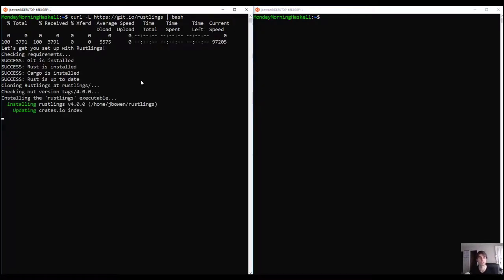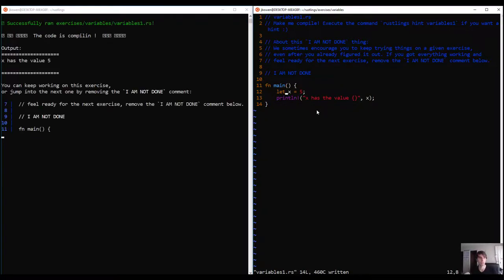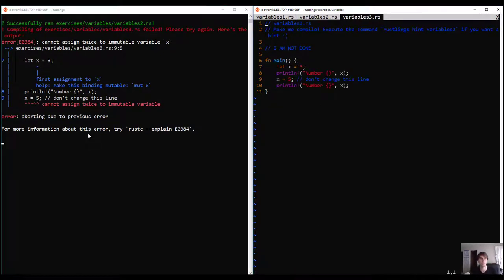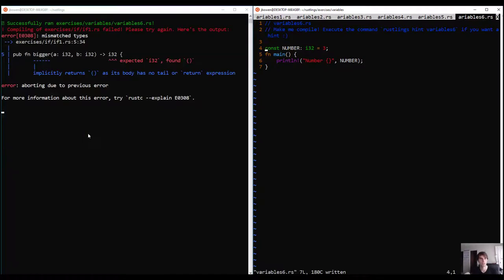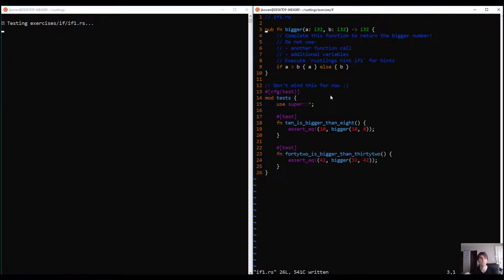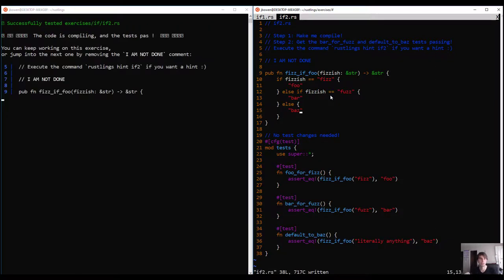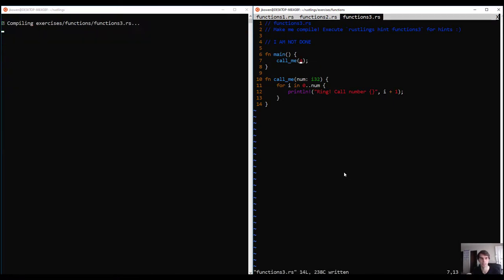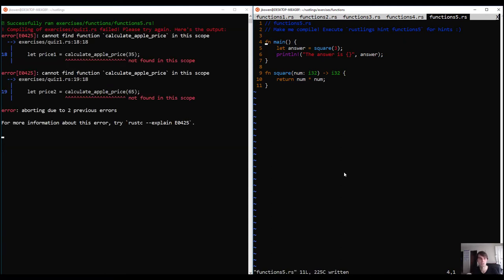First Video Blog! Rustlings Walkthrough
On our first ever Video Blog, we'll explore "Rustlings" a neat tool to help you learn the basics of Rust!